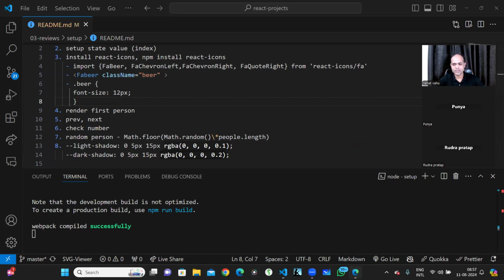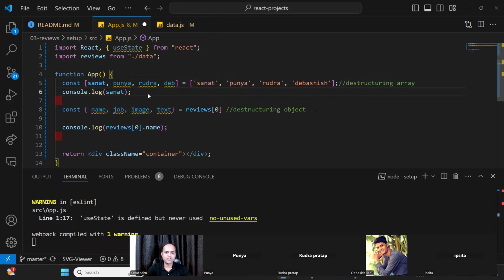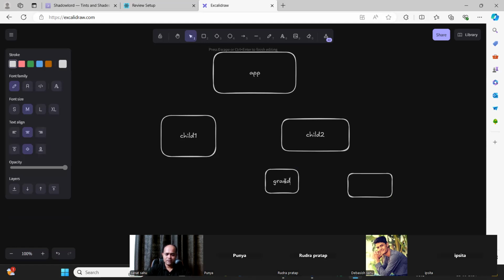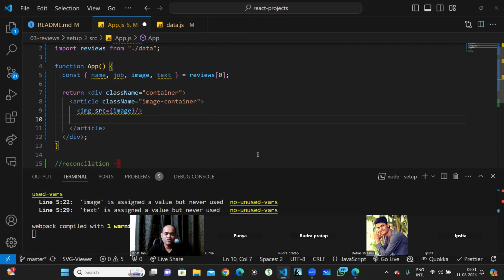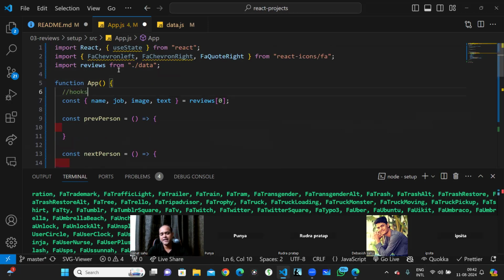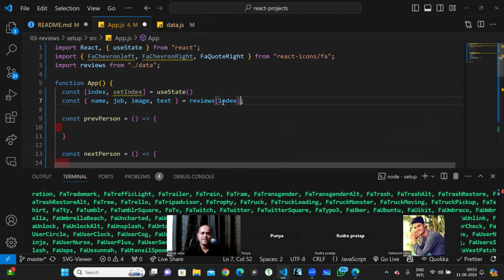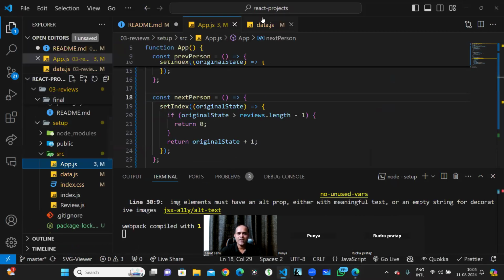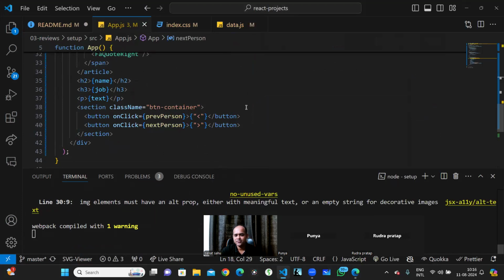React Machine Coding Interview Questions | Reviews